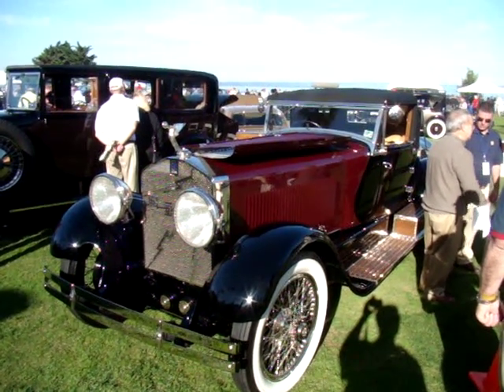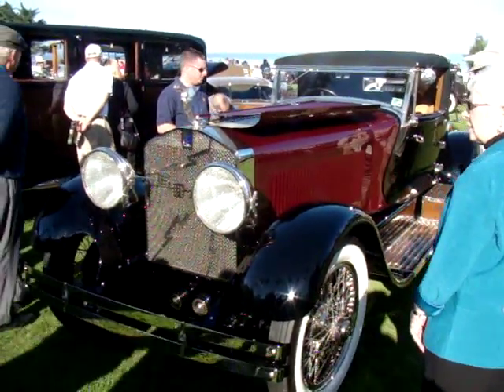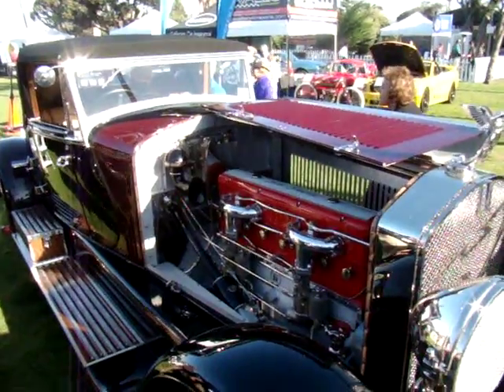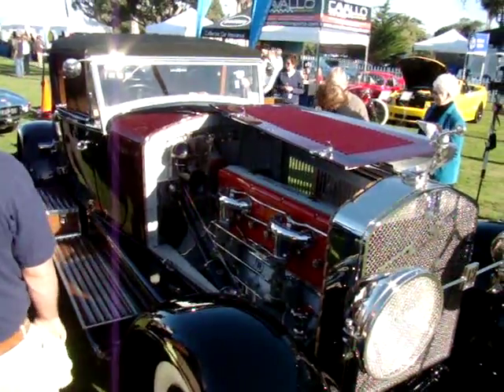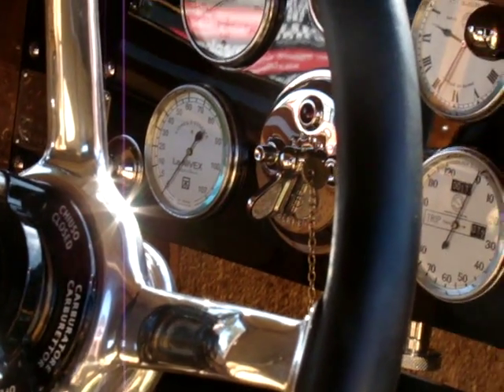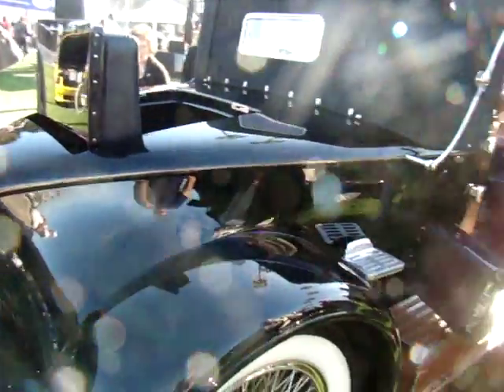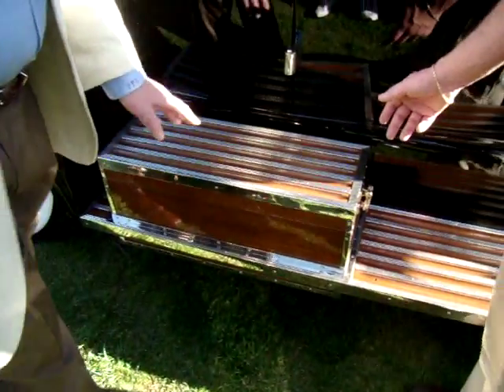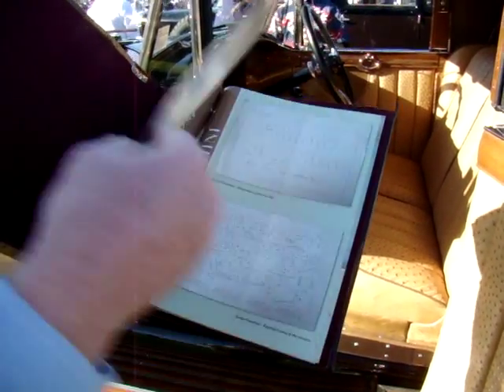1928 Isotta Fraschini 8A SS LeBaron Classic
The Isotta Fraschini 8A SS LeBaron (1928); The chassis of this Isotta Fraschini was built in Italy and then delivered to the LeBaron Company in the United States to have the boattail body with single rumble seat put on it.  Its 160 horsepower straight eight engine made this a powerful and fast car.   Built in Italy and with Custom Coachwork by LeBaron, this Isotta-Fraschini was introduced at the 1928 New York Auto Show. See more classic car photos and video from the 2010 La Jolla Classic Car Show at  the SoCal Beaches Magazine website